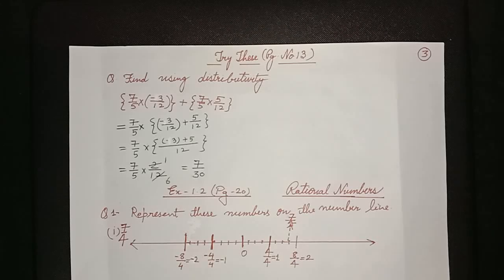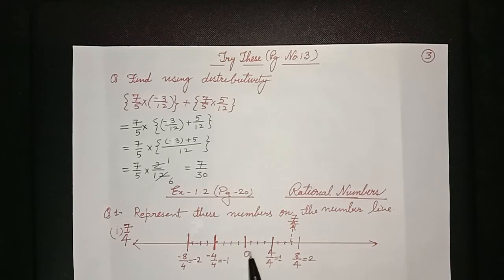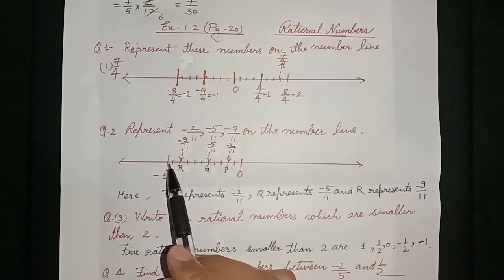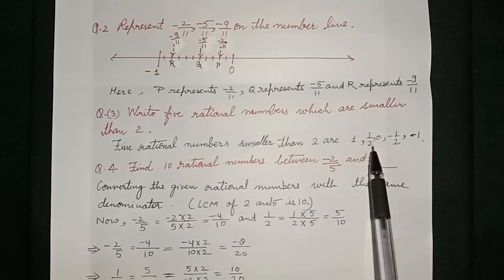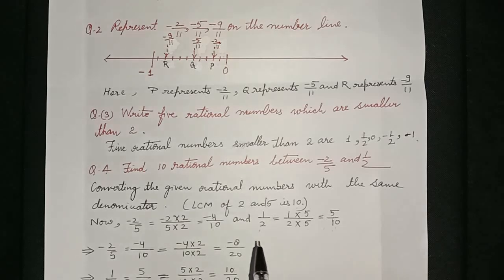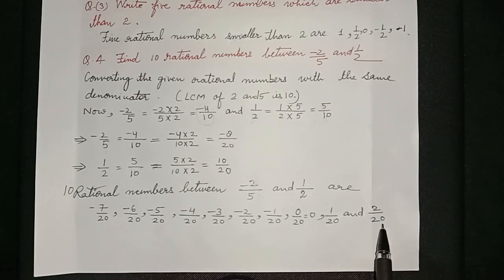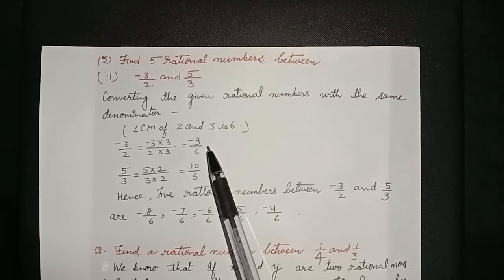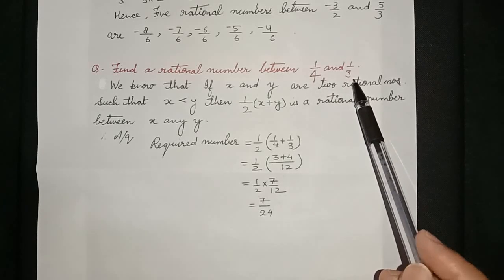Class-Vlll Mathematics (by Savita Singh)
Chapter-1 Rational Numbers Ex1.2 (NCERT)